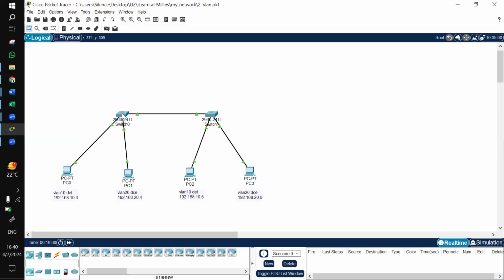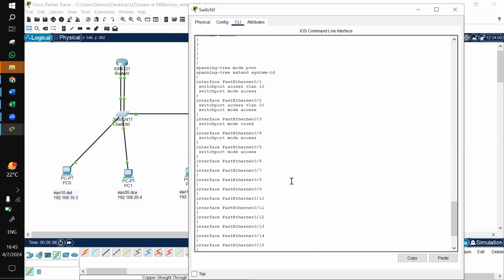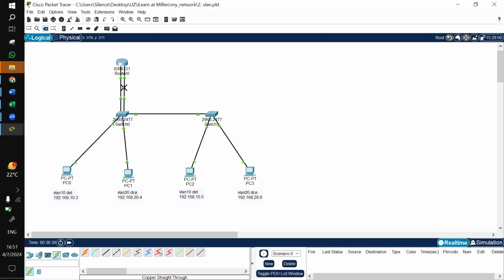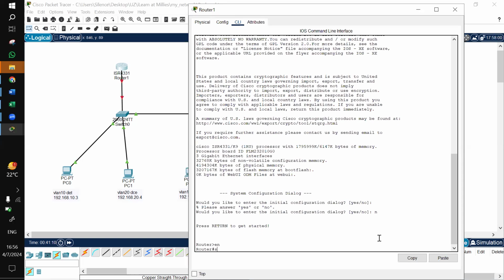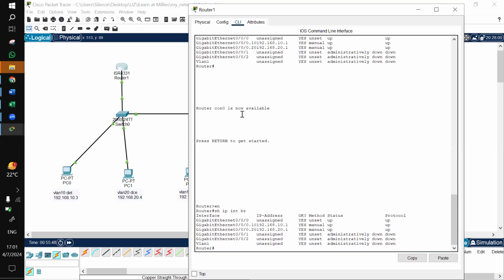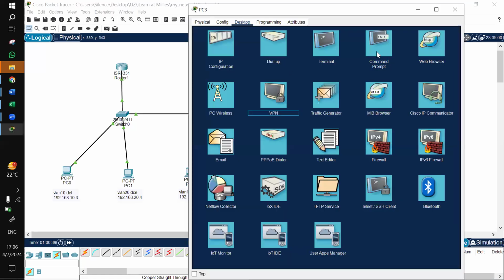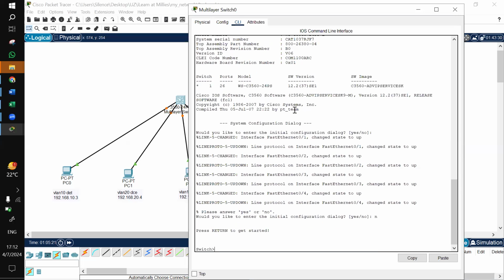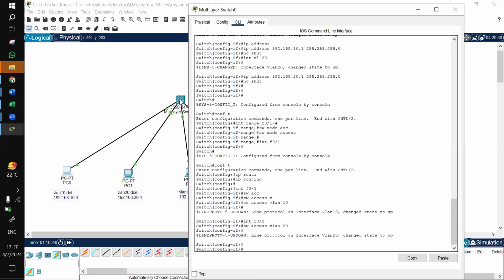4. InterVLAN Routing Part2/3